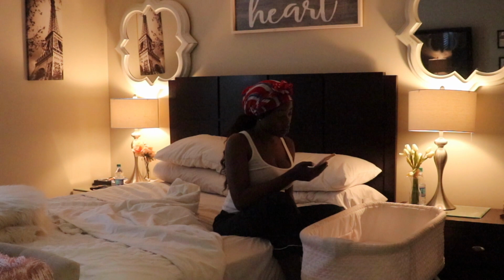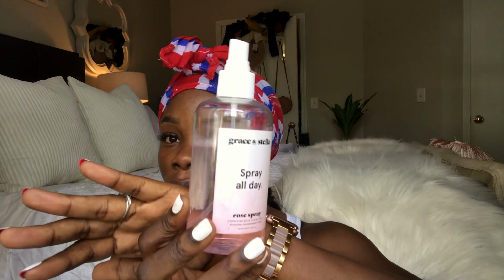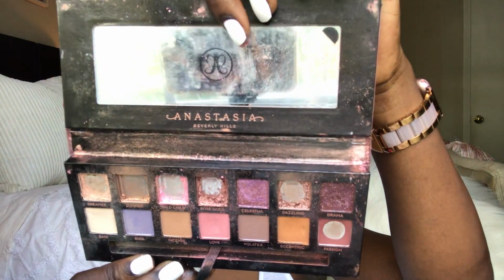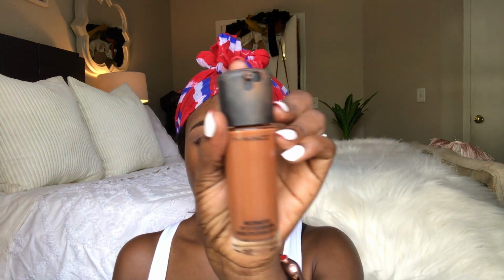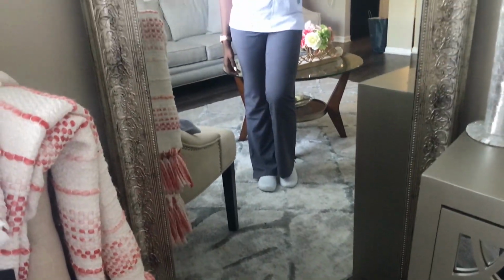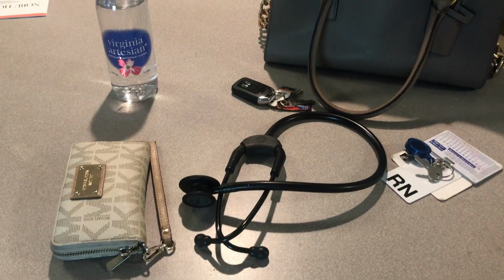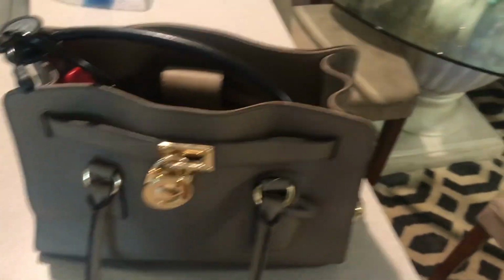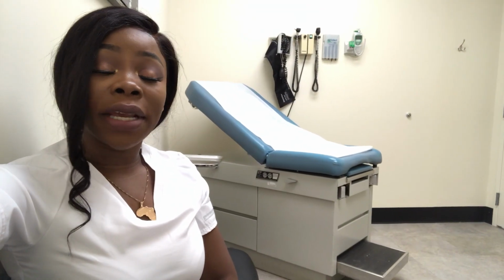Day in the life of an Office/Clinic nurse | Come to work with me | Vlog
Hey family

Here is another  day in the life  Vlog for you. In this video, I will be taking you to work with me and showing you some of the things we will be doing for the day. I also do a quick makeup routine and an outfit of the day. this blog is filled with lots for fun so I hope you like it.